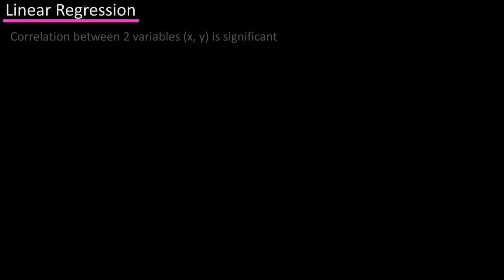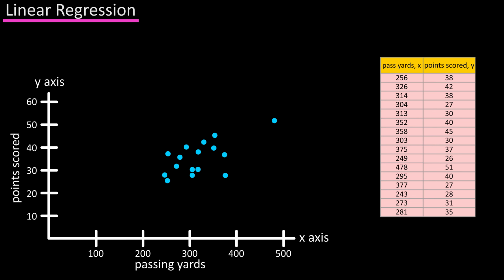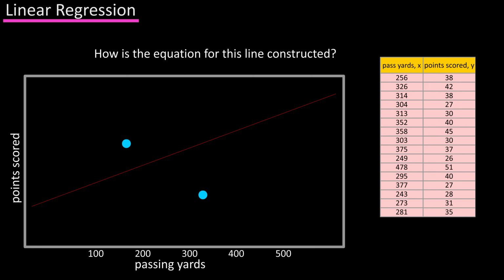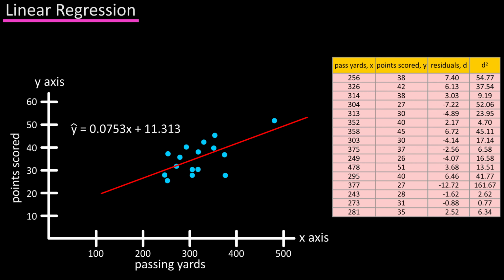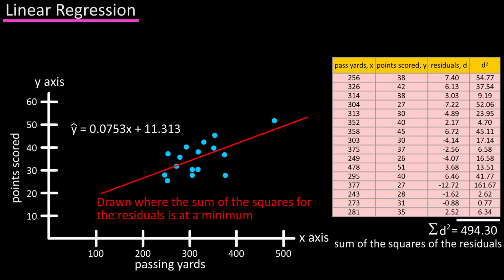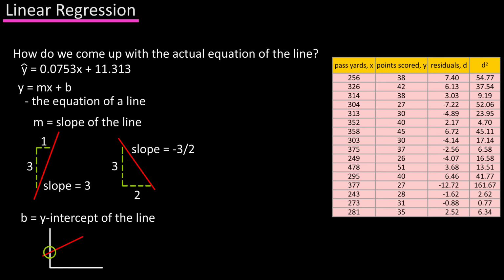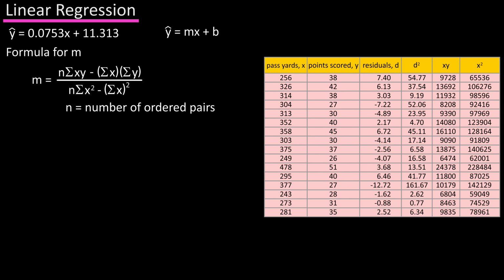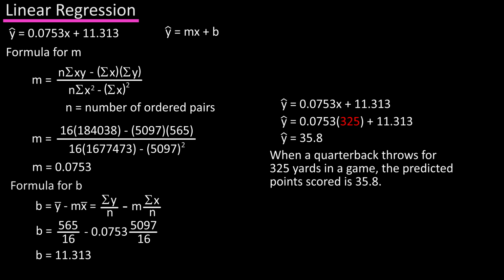How To Construct Draw Find A Linear Regression Line Equation - What Is A Regression Line Equation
In this video we discuss how to construct draw find a regression line equation, and cover what is a regression line equation.  We go through an example of how to calculate a regression line equation by hand.

Transcript/notes

Once you have determined that the correlation between 2 variables is significant, next is to find the line that best models the data.   This line is called a regression line or the line of best fit.  And this line is then often times used to predict a value of y, the dependent variable, given a value of x, the independent variable.  And the x and y variables are often referred to as the explanatory and response variables.

For instance, here is the data set that I have been using in several correlation videos, passing yards in column 1 and points scored in column 2.  Here is the scatter plot for that data set, and here is the regression line for the data.

And the equation for this regression line is yhat equals 0.0753 times x plus 11.313, which takes on the form of y =’s mx plus b, and we use y hat to show this is a predicted value for y.

So,the question is, how was the equation for this line constructed?
We can take a closer look at the line and the data points used to determine the line.  For instance this point here, has an x value of 313, and a value of 30 for y, which is called the observed value.  For that same x value of 313, the yhat value of the line, called the predicted value is 34.89.

The differences between the observed values and the predicted values are called residuals, and residuals can be positive, negative or zero.  The residuals are often noted with a small d and a subscript.

I have added in a third column into the table marking the values of the residuals for each of the 16 ordered pairs.  And now I am going to add in a fourth column for the values of the residuals squared and sum it up at the bottom of the column.  This total at the bottom is the sum of d squared, which is called the sum of squares of the residuals.  And this regression line that is drawn in the scatter plot, is drawn through a set of points where the sum of squares of all the residuals is at a minimum.

So, for instance, we could drawn in say 4 other lines, but, for any of these other lines, if we were to square up and sum all of the residuals for each of the lines, they would all be greater than the sum of the squares of the residuals for this line, yhat equals 0.0753 times x plus 11.313.  So, this is the line of best fit.

Next, we need to look at how do we come up with the actual equation for the line of best fit?

At some point in your life you have probably seen this equation; y equals mx plus b, which is the equation of a line.  In this equation, m is the slope of the line, and b is the y-intercept of the line.  The slope is a ratio, rise over run, so a slope of 3 means that from a point on a line, we rise up 3 units and run over 1 unit, and of course slope can be negative, a slope of negative 3 over 2 means down 3 and over 2.

The y-intercept of a line is the point the line crosses the y axis.

So, in our passing yards and points example the equation of the line is yhat equals 0.0753 times x plus 11.313.  So, the slope is 0.0753 and the y intercept is 11.313.

The formula for m, the slope is m equals, n times the sum of x times y, minus the sum of x times the sum of y, divided by, n times the sum of x squared minus the sum of x quantity squared.

And in this formula, n is the number of ordered pairs.

In our table, we can add in 2 columns, which I have done here, x times y, and x squared.  Now we can sum these up at the bottom of the table, and we have everything we need.  Plugging into the formula, we get m equals 0.0753, and that is our slope.

And the formula for b, the y-intercept is y bar minus m times xbar, or the sum of y over n minus m times the sum of x over n.  Plugging into this formula we get 11.313, and that is our y-intercept.

Now we can actually use the line to predict.  For instance, when a quarterback throws for 325 yards in a game, the predicted points scored is 35.8.

Timestamps
0:00 What Is The Line Of Best Fit?
0:22 Regression Line Example Drawn
0:58 Observed And Predicted Values
1:12 What Are Residuals?
1:30 What Is The Sum Of Squares?
2:14 The Slope And Y Intercept
2:49 Formula For The Slope Of A Line
3:19 Formula For The Y Intercept Of A Line
3:38 Using A Regression Line To Predict Values